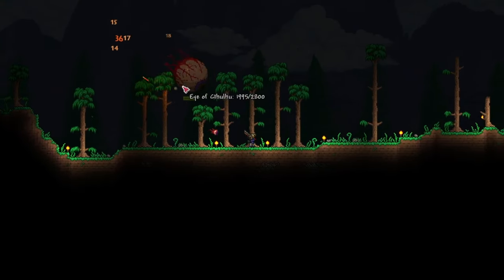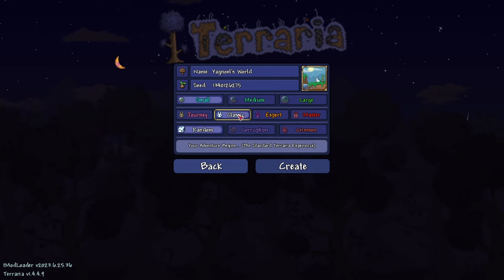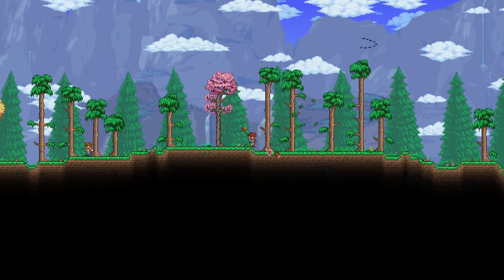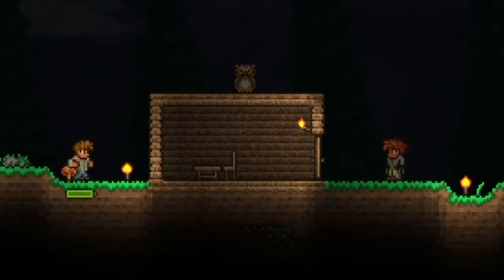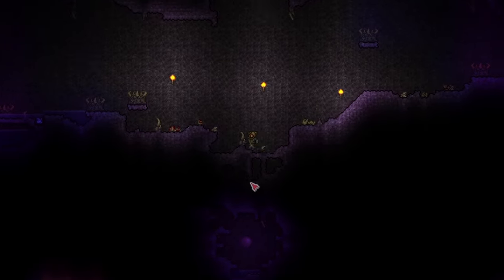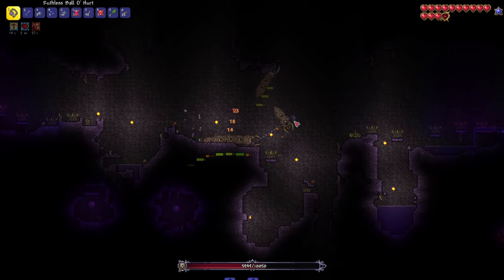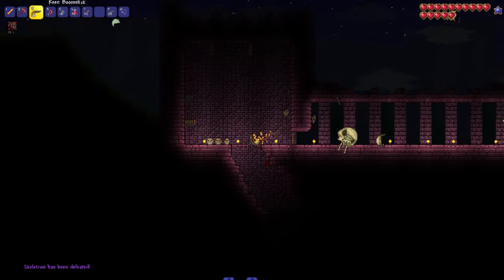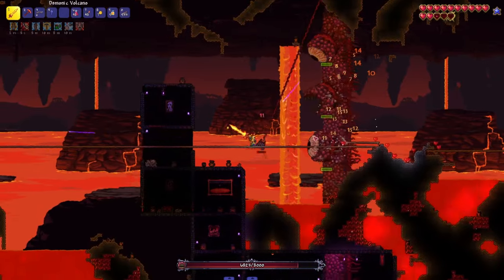ULTIMATE Beginner Guide to Terraria (Step-By-Step)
Terraria Beginner Guide
Terraria Beginner's Guide